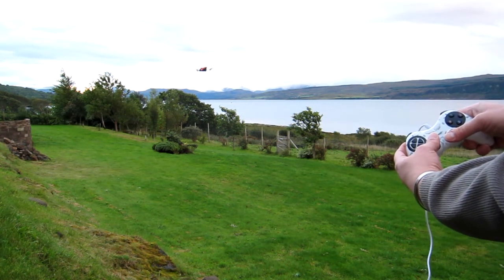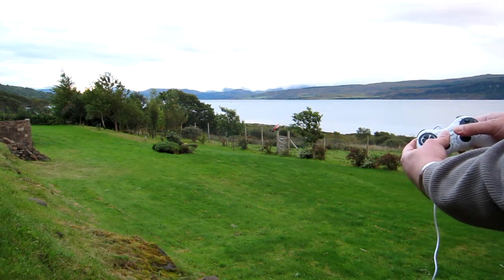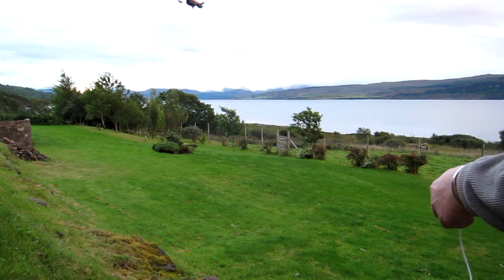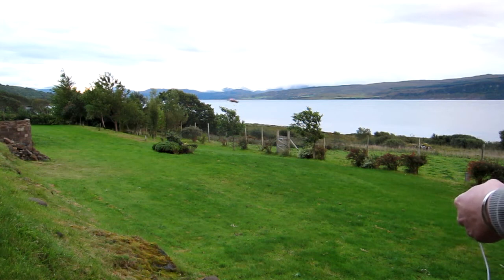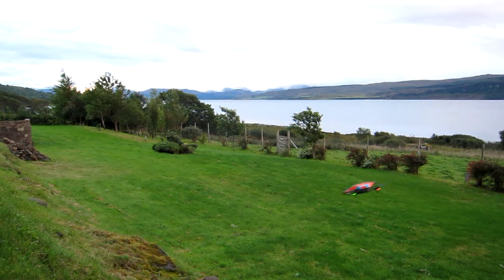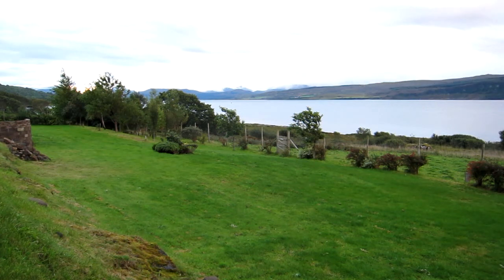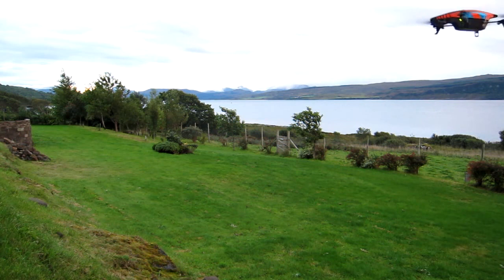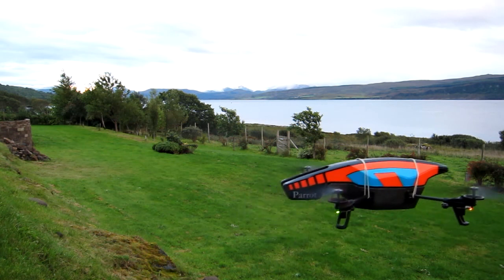AR Drone 2.0 - latest Firmware Version 2.2.9 - 'Drone Ace' + 60Beat Controller - Smooth & fluid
End Sept 2012 - Another good version of Firmware from Parrot.
I quickly got used to the more intuitive 'Game Pad' analogue sticks feel and IMHO it works better than a small touch screen. (Never tried flying using a tablet)

Notes - Firmware Version 2.2.9, As bundled with the latest Version of Freeflight 2.1.12